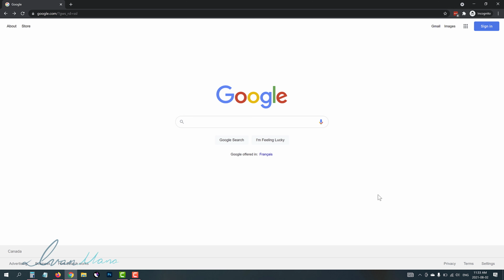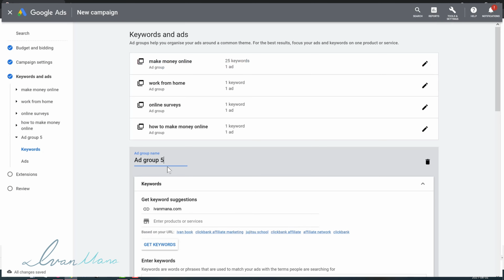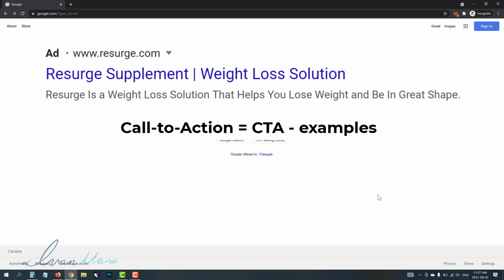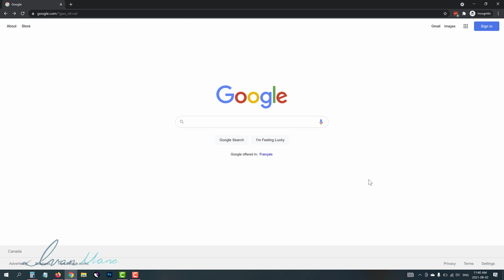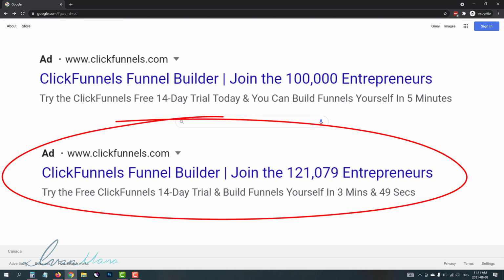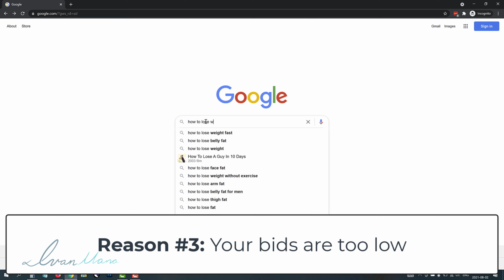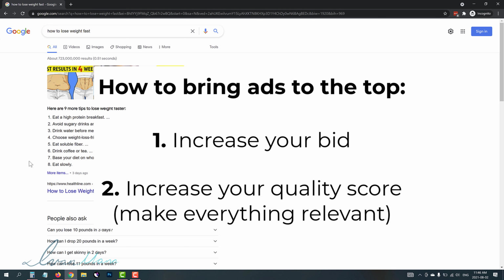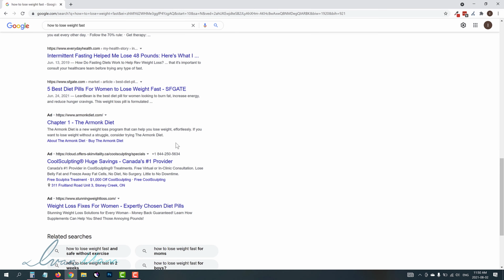Getting 0 Clicks? Here's 3 Reasons Why (& How to Fix It!)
Getting 0 clicks? I cover 3 reasons why in this video and how to fix it so make sure to stay to the end.

Table of contents:

0:00 - Introduction
0:51 - Reason #1
2:24 - Reason #2
7:00 - Reason #3
8:52 - Bonus

Are you getting 0 impressions on your ads? In that case, you would want to see this video instead:

Are you getting 0 sales on your ads? In that case, you would want to see this video instead:

Let's go through some of the reasons for why you're not getting any clicks.

Reason #1:

There is a discrepancy between your ads and keywords.

If your keyword is "how to lose weight", but the ad says "buy new car now", obviously no one will click on that ad because that's not what they searched for.

This is obviously an extreme example, but if your keyword is "weight loss supplement", then you want to explicitly say that in your ad.

Because people searching for a weight loss pill aren't looking for "how to lose weight", or "how to lose belly fat".

That's why whenever you see me creating campaigns, you will notice that I like to split my campaign into separate ad groups with relevant keywords in each so I can create relevant ads for each.

But let's move on to the 2nd reason for why you're getting 0 clicks and what to do about it.

Reason #2:

You will get 0 clicks if your ads just suck.

Your ads can suck in different ways:

a) Big grammatical errors and ads unable to be understood.

Your ads can be improved with the following:

a) Having claims backed by data - don't just say we are #1 - back that up with some proof for WHY you are #1... anyone can say they are #1.

b) Being as specific as possible whenever you present information - instead of saying "get this done in 5 minutes", say "get this done in 3 minutes and 28 seconds".

c) Including numbers, number signs, special characters, and so on - such as #, $, ™, 1234.

d) Having a unique perspective that draws attention compared to other ads - browse and look around on Google/Bing for ideas. I always say to include the keyword in headline 1 and call-to-action in headline 2, but maybe change it up and try something different to attract attention.

Remember that you're competing against other ads from people bidding on the same keywords you are...

So the better you can make your ads stand out, the higher the chances that you will get clicks.

Let's move on to the final reason for why you're getting 0 clicks.

Reason #3:

If your bid is too low, then chances are that your ad is showing up at the very bottom of the page and people likely aren't clicking on it...

You're programmed to know that anything at the top of search results is the most relevant, so you generally dismiss everything at the bottom as irrelevant... including your ads.

So if everything above is spot-on and your ads look great, are consistent with your keywords, and so on, then consider increasing your bid and see if your ad appears at the top.

A good quality score can also increase the position of your ads, so if you increase the relevancy of your keywords and ads as mentioned in the previous points, your quality score should automatically be higher.

If you're still getting 0 clicks, there is something that can help you get more clicks. Let's cover that in this bonus section.

Bonus:

You can greatly increase the visibility of your ad by adding extensions.

This includes sitelink extensions, callout extensions, structure snippet extensions - any extensions really.

I cover every single extension and how to set them up in my training courses here:

So take a look and add them to increase the visibility of your ads.

For example well-structure sitelink extensions can take up the space of 2-3 ads... which will make your ad SUPER obvious and much more clickable.

And a call extension can add a phone number to your ad which will make it stand out more without even needing to actually use any numbers in your description.

And that is why you're getting 0 clicks and how to fix it!